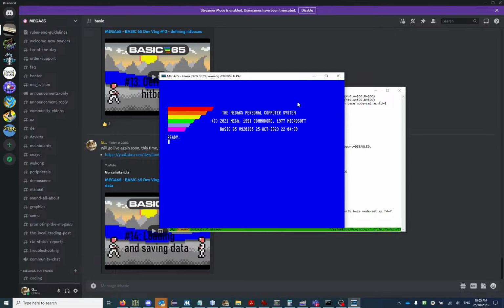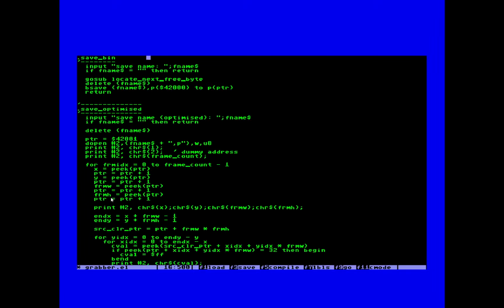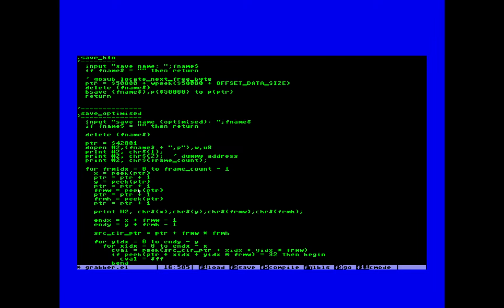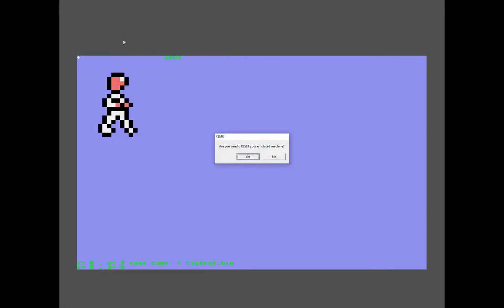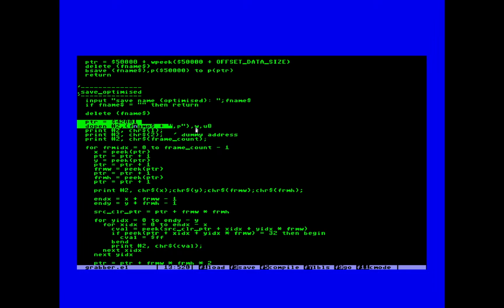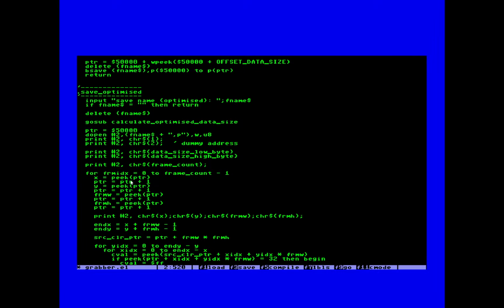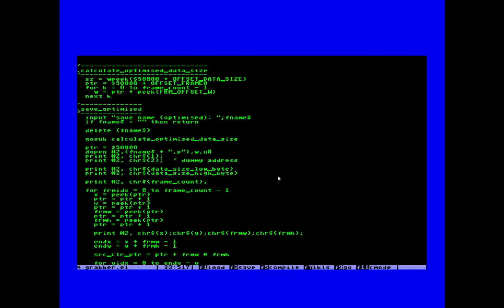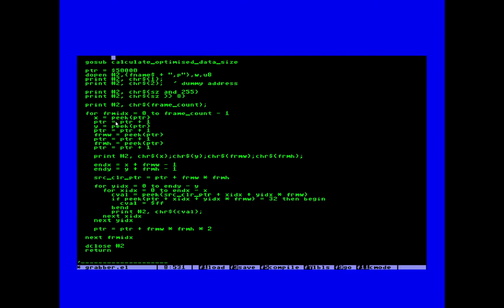MEGA65 - BASIC 65 Dev Vlog #14 - loading and saving data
Will try and get the grabber tool to load and save the new data structure containing the hitboxes